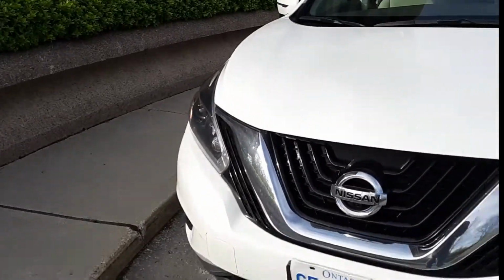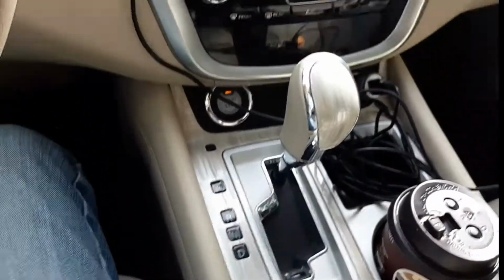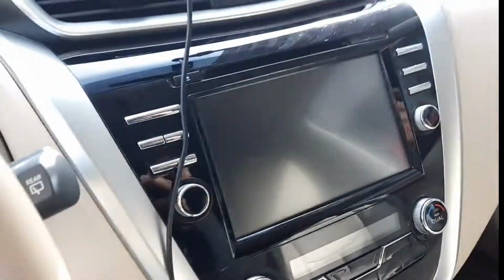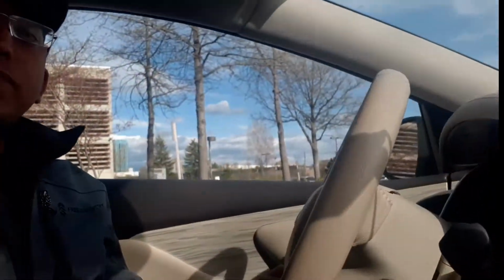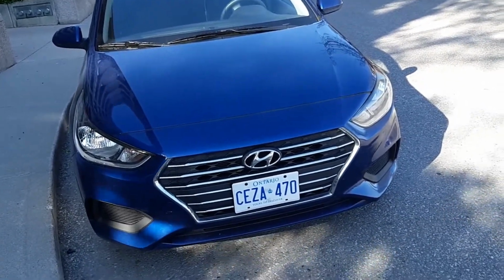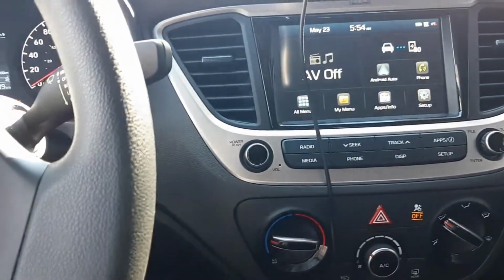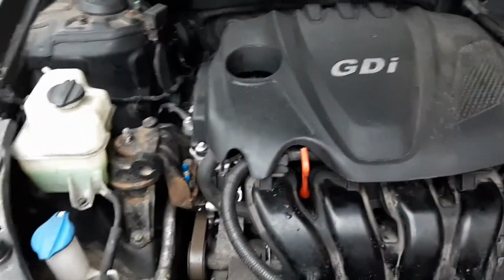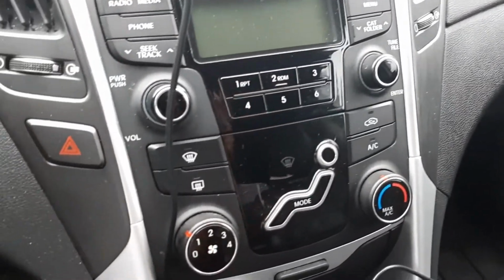Hyundai Canada - Engine Recall. What happen to our car?